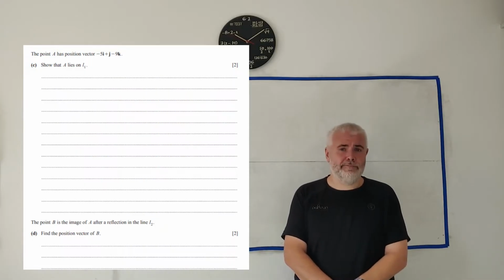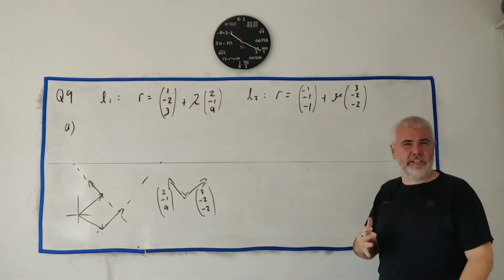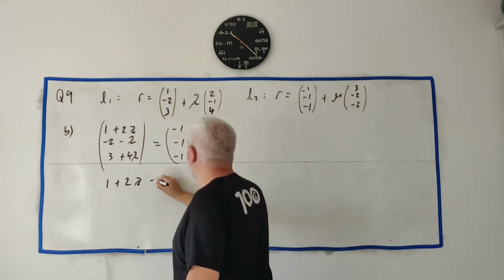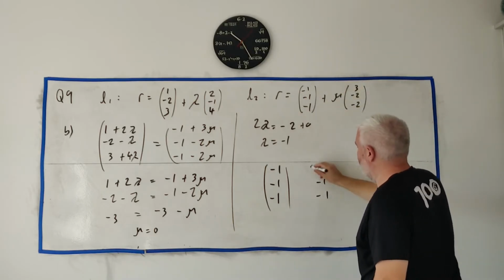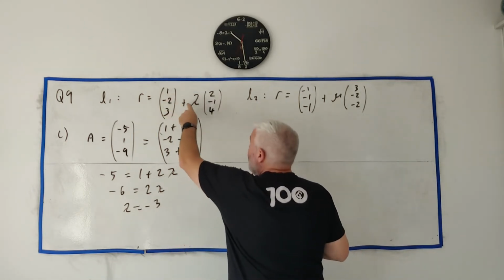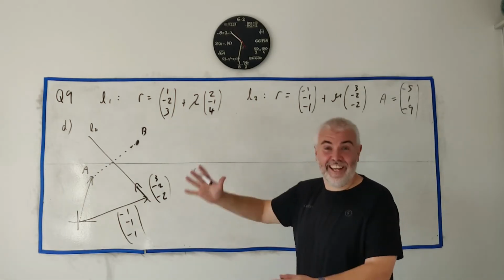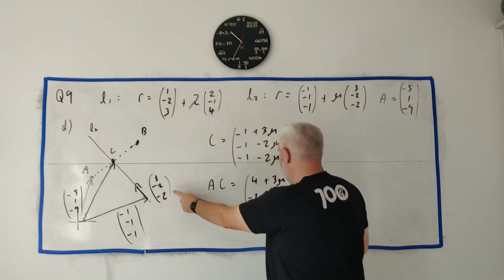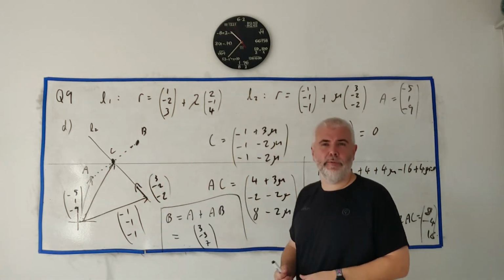Q9 solutions for CIE A level Pure Maths paper 31 Summer 2024 9709/31/m/j/24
9709/31/m/j/24
9709 31 mj 24
9709 s24 qp 31